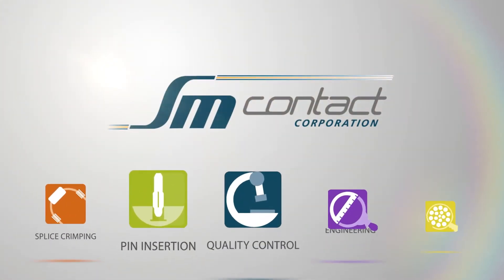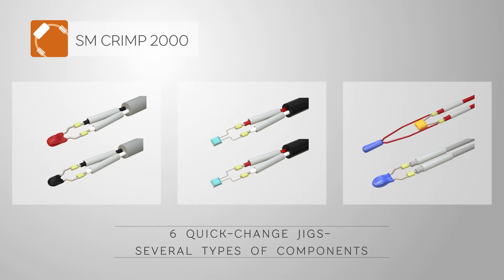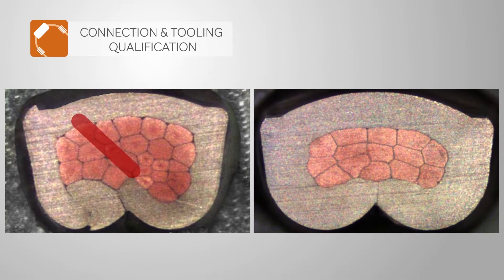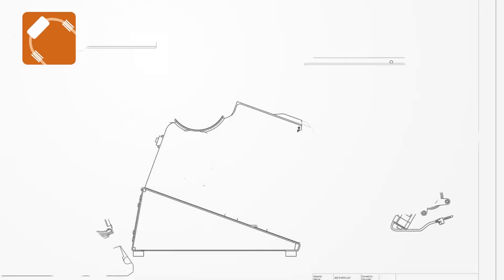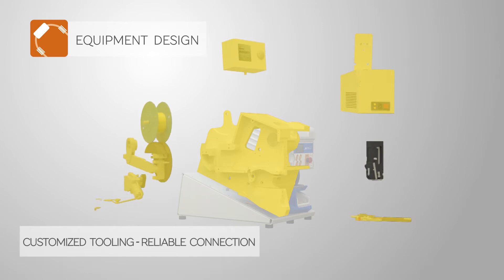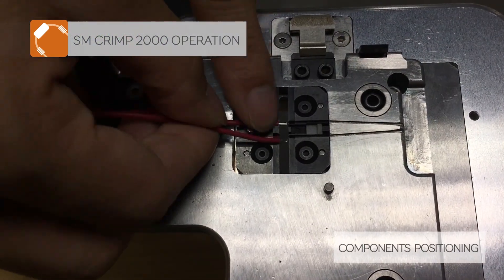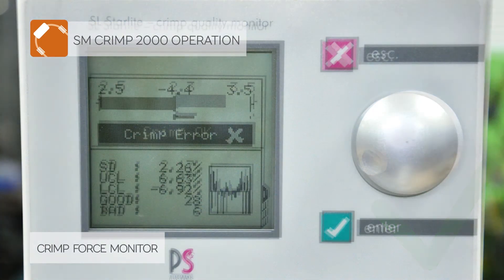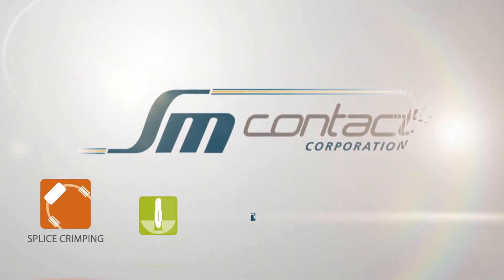SM Crimp 2000 with quick-change jigs and HMI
Components to be connected: wires, sensors and capacitor.
Splice crimping cycle time: 8 sec.
Tooling change-over time: less than 5 min.

SM Crimp 2000 forms solderless splice crimp connection of several components by crimping a metal clip onto the ends of the components. This version with semi-automatic fixture is equipped with 6 quick-change jigs to produce 6 different connections.

Machine operation includes the following steps:
• Components positioning - operator places components into the jig
• Cover closure - jig cover fixes the components and forms the sensor legs
• Fixture positioning - operator moves the fixture to the splicing position
• Splice crimping - operator presses the pedal to crimp the connection, moves the fixture to the second splicing position and presses the pedal to crimp the second connection.
• Fixture moving out

SM Crimp 2000 advantages:
1. 6 quick-change jigs, each for a certain connection, warrants components positioning and precise splice crimping;
2. HMI system demonstrates the complete work algorithm, eliminating errors;
3. Crimp Force Monitor calculates force-time curve and detects any deviation from the quality tolerances;
4. Tooling is designed for a tight symmetrical connection;
5. Motorized band feeding system controls the length of each splice and prevents its damage;
6. Сast iron frame warrants a perfect stability during crimping;
7. Finger guard protects operator from injuries.